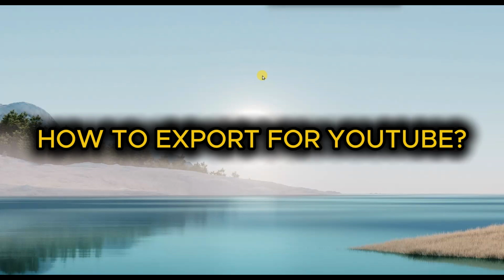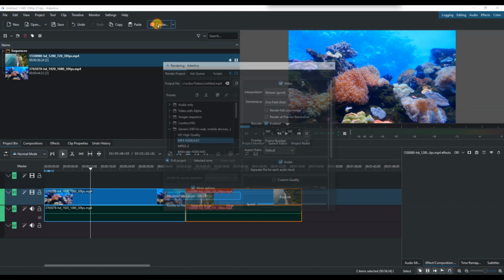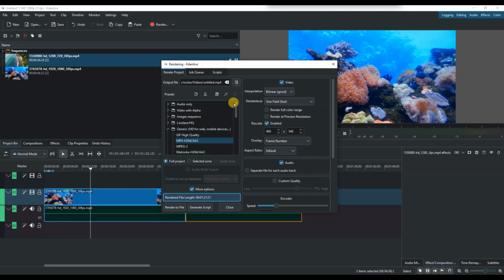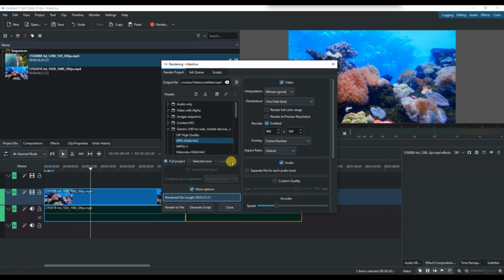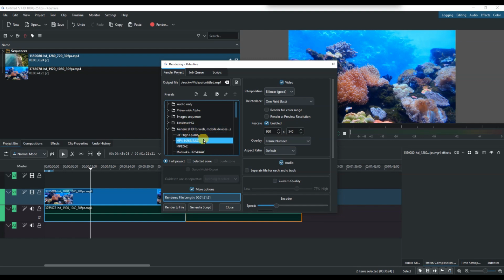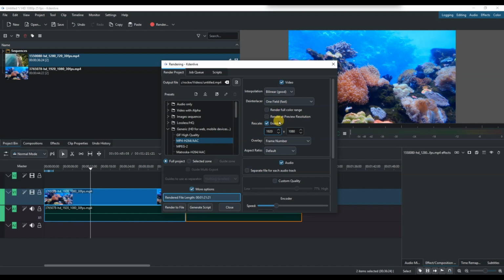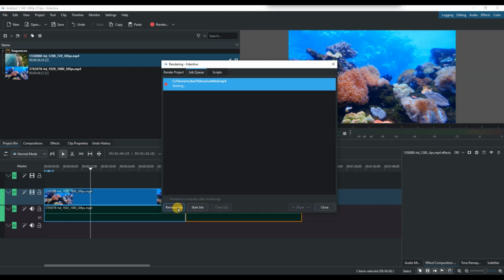How to Export for YouTube in Kdenlive 2025?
Want to know how to export videos for YouTube using Kdenlive? In this step-by-step tutorial, we’ll guide you through the exact process of exporting high-quality videos from Kdenlive without needing a preset. Whether you’re editing in Full HD or 4K, we’ll show you the best custom settings including MP4 format, ideal resolution, frame rate, and more. Learn how to export in 1080p, adjust your file name, choose the right codec, and prepare your project for smooth uploading on YouTube. If your Kdenlive doesn't have a YouTube export preset, don't worry—this guide gives you everything you need to get perfect results.

Got questions? Drop them in the comments and we’ll be glad to help!